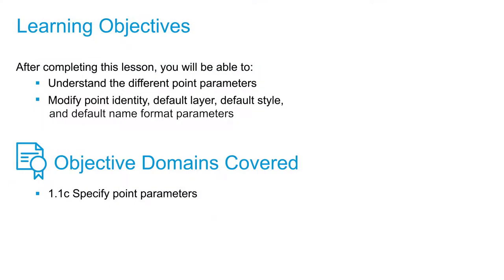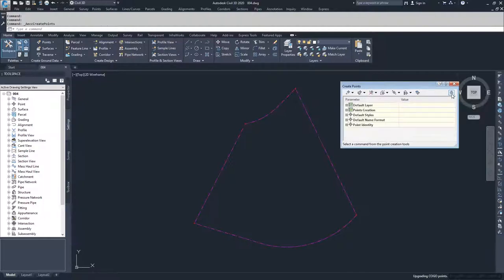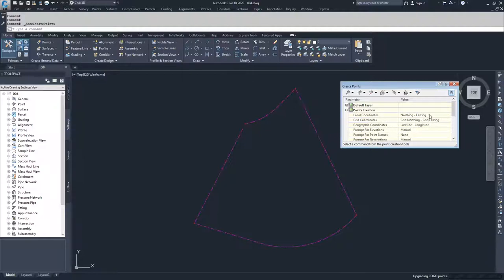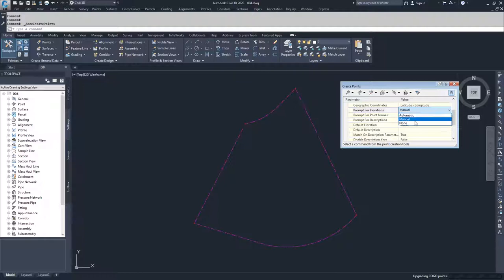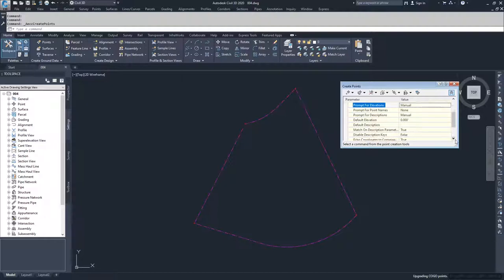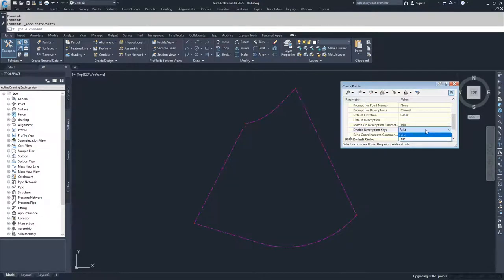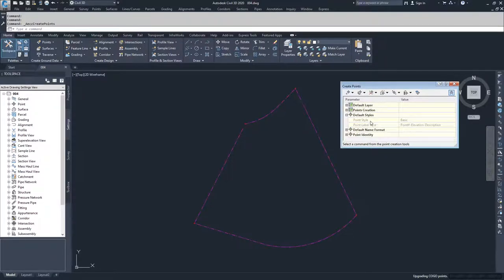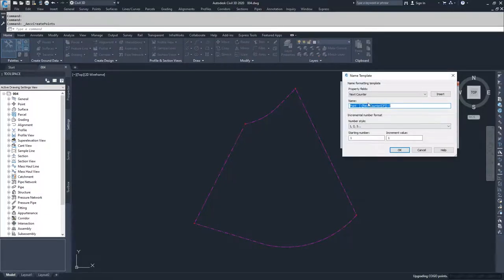Cert Prep for Autodesk Pro Civil3D Infrastructure Design Lesson 1: Outline the diff point parameter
After completing this lesson, you'll be able to:

Understand the different point parameters
Modify point identity, default layer, default style, and default name format parameters

Objective Domains Covered:
1.1.c Specify point parameters